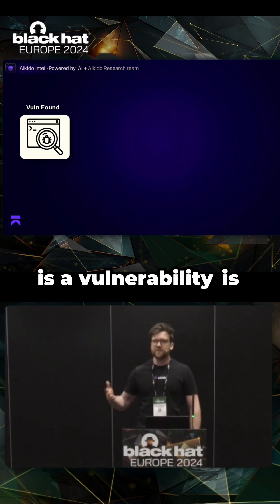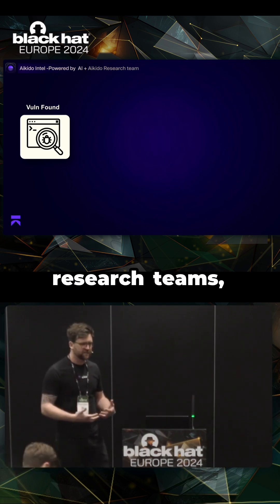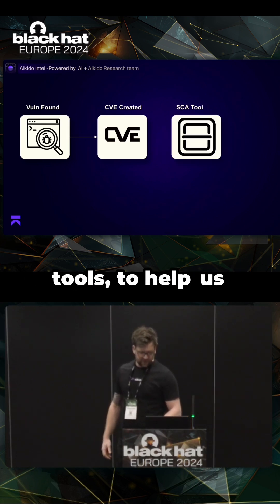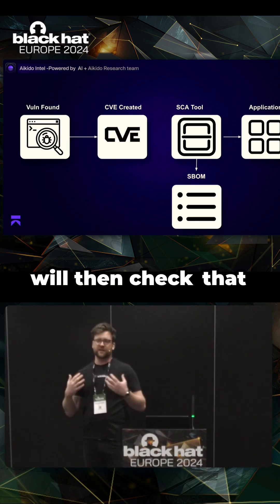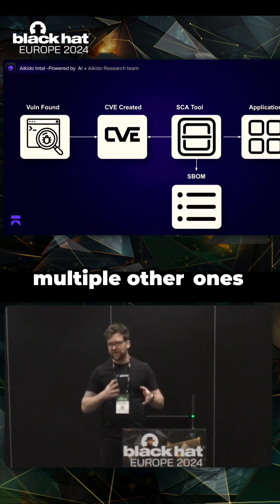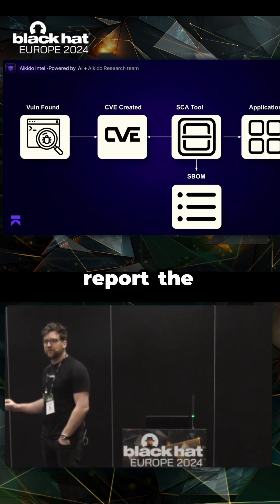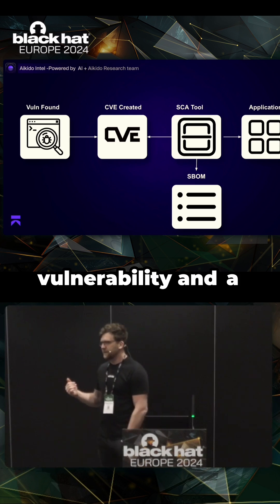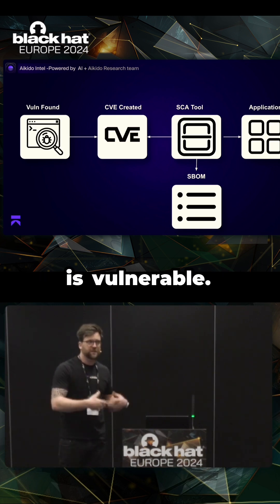The flaw inside open-source security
We secure our supply chain by checking if our dependencies have any reported vulnerabilities. But this is a problem because these vulnerabilities have to be reported. This creates a big hole when vulnerabilities are silently patched.